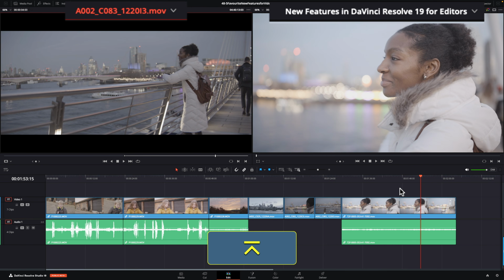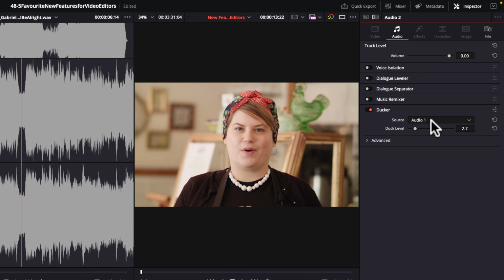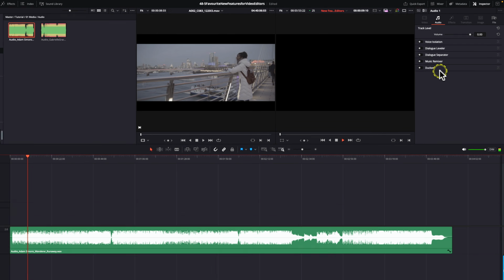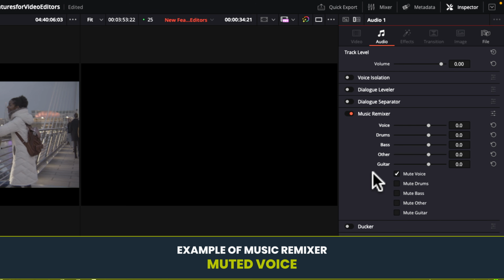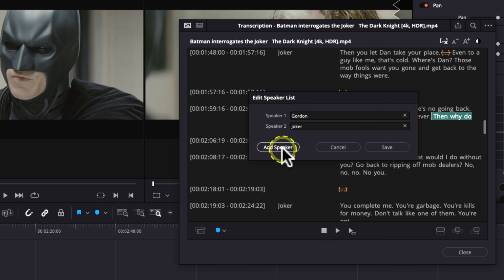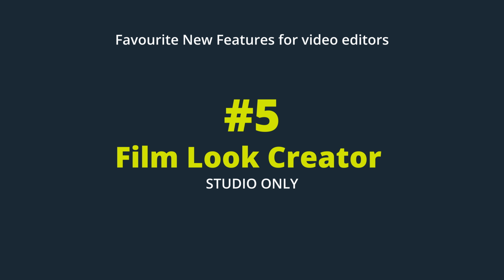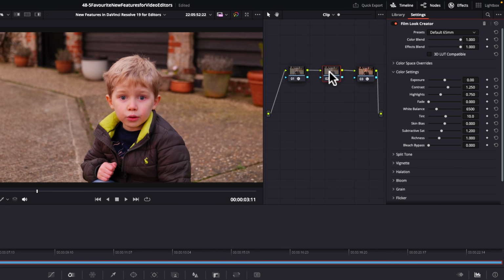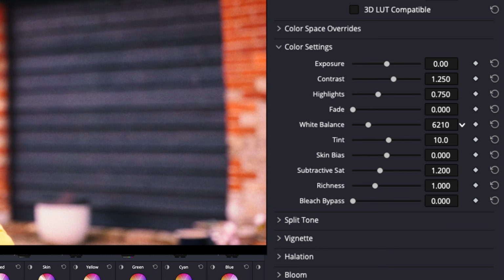My Favourite 5 New Features for Video Editors | DaVinci Resolve 19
In this video, I'll list My Favourite 5 New Features for Video Editors in DaVinci Resolve 19.  DaVinci Resolve 19 came out in Public Beta at NAB 2024, and there's a range of very exciting new features. It's taken a few weeks, but I've gone through the list of these new features in DaVinci Resolve 19, and I have found my favourite 5 that I think video editors will be, and should be, excited about.

Do you think there are any others that I have left out?

Animated Graphics and Titles from MotionVFX - A huge library of motion graphics, effects, and title presets for Davinci Resolve, Final Cut and Premiere Pro. and this coupon code (DEPIQD10) for 10% OFF your purchase.

TIMESTAMPS for impatient people 😊:

00:00 - My Favourite 5 New Features of DaVinci Resolve 19 for Video Editors
00:27 - DaVinci Resolve 19 Beta is Available now
01:17 - DISCLAIMER!
02:28 - 1 - Feature 1
03:32 - 2 - Feature 2
04:44 - 3 - Feature 3
06:55 - Giveaway Update
07:41 - 4 - Feature 4
08:34 - 5 - Feature 5
09:29 - Final Thoughts

If you enjoyed this video, then you'll probably also enjoy watching this one -

🎓  LEARN ABOUT DAVINCI RESOLVE FOR FREE: 🎓
If you'd like to learn more about editing video in DaVinci Resolve, I've got you covered with some suggested playlists on the channel that I think you'll like.

🙌🏻. FOLLOW ALEX ON SOCIALS 🙌🏻
I'd be so happy if you'd like to join us on our other channels.

🇬🇧 UK VIEWERS 🇬🇧
Alongside my work as a video producer, content creator and certified trainer, I am also a Utility Warehouse partner. I help people save money on their household bills and show them how to earn an additional income doing the same. Take a look here if you're interested in either